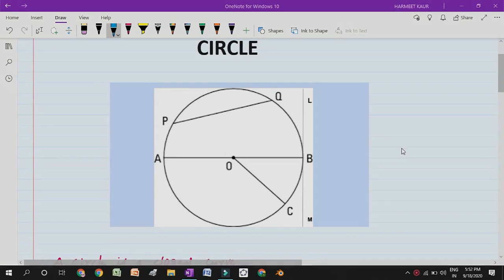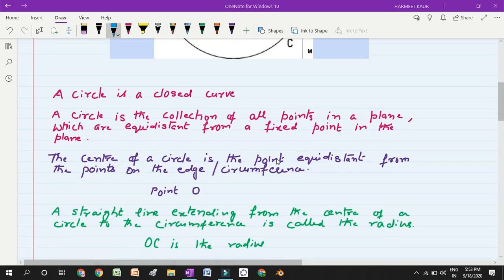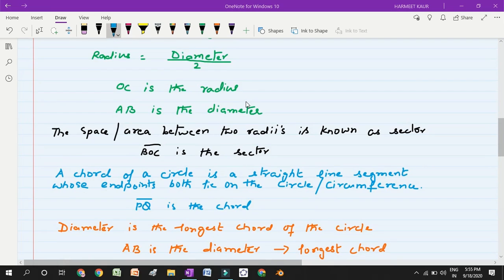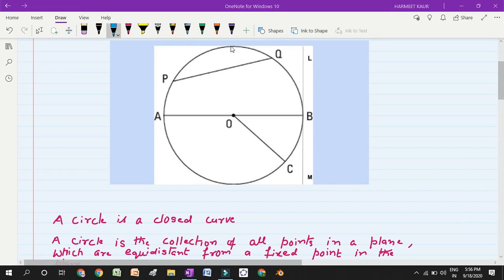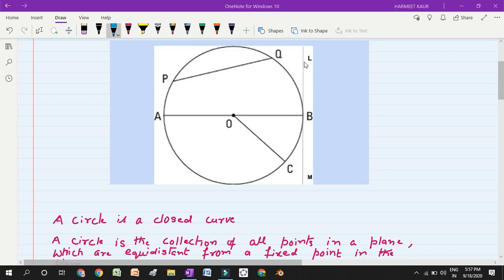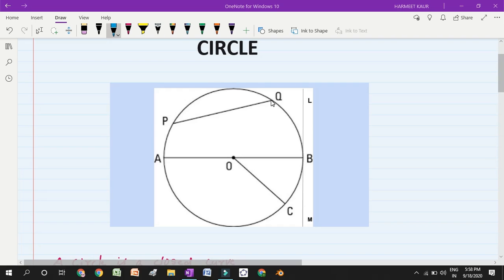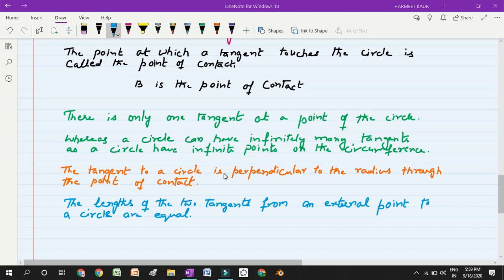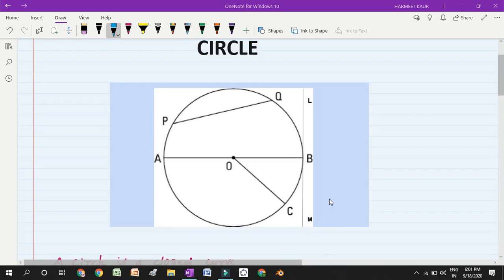Introduction to Circles | Class - 10 | Wondermaths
Hello Students

In this video, we will learn about Circles and related concepts like sector, segments, tangents, and other important concepts. Make sure to watch the video till the end :)

For more Mathematics resources like Test papers, Board Papers, and their solutions, chapter-wise notes, Video lectures, etc visit: